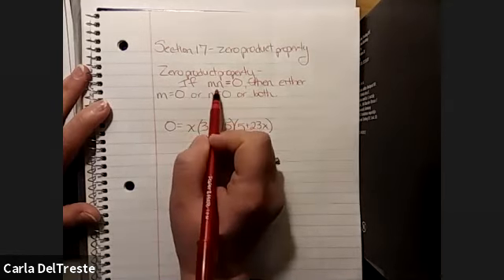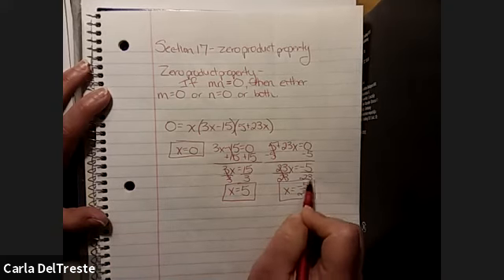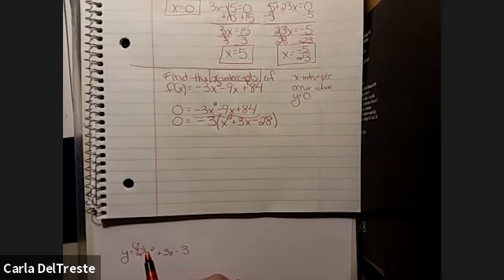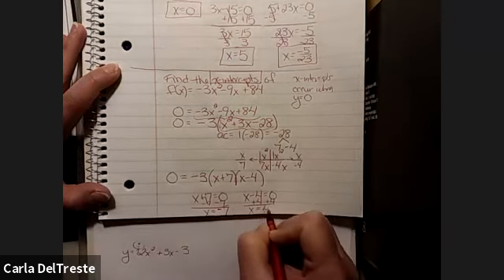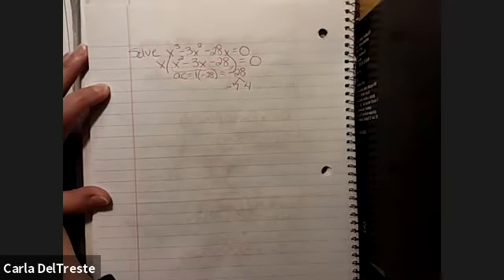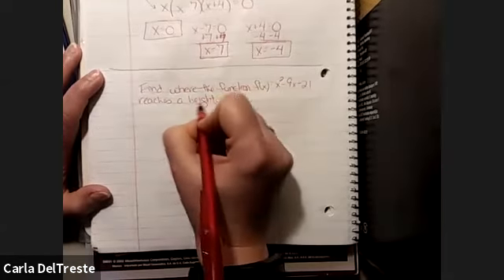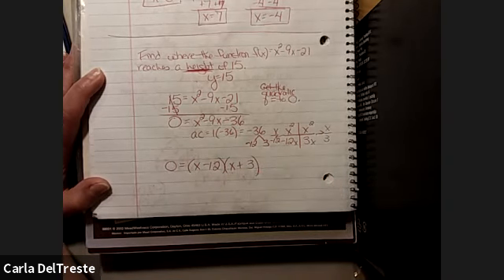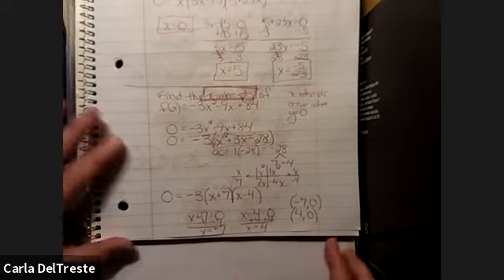Section 17 - zero product property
This video discusses the zero product property and is the first video for section 17 for MAT098 at DCC.